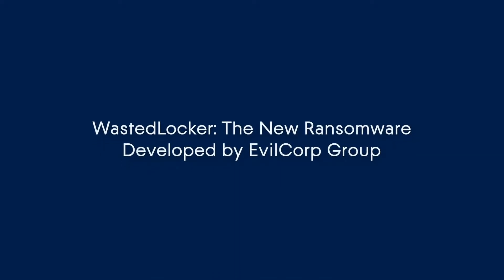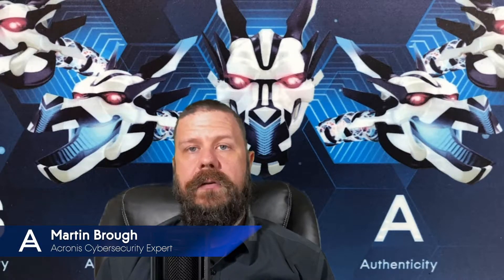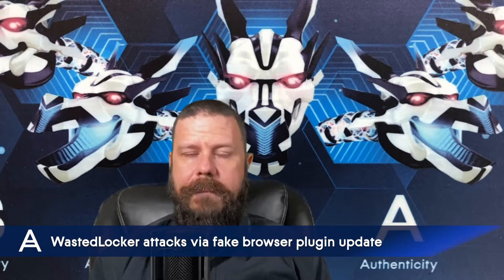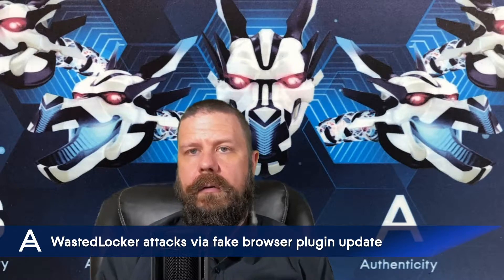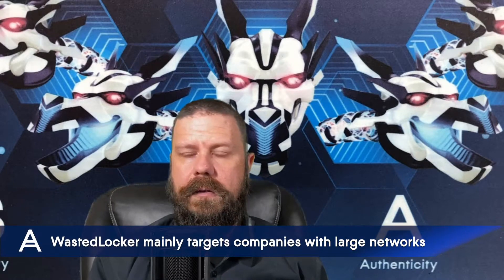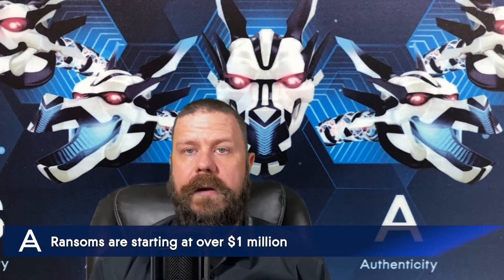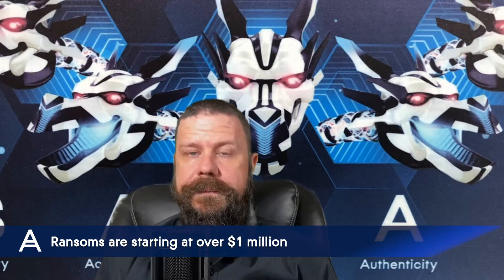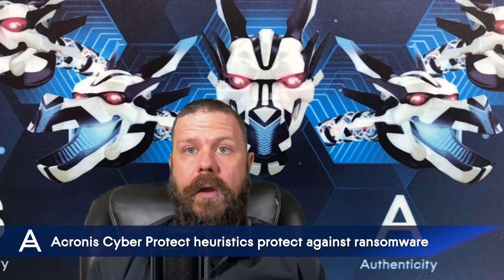WastedLocker: A New Ransomware from The EvilCorp Group | Cyber Protection Operation Center News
Threat actor group EvilCorp has a new Ransomware called WastedLocker due to the word "Wasted" appended to the end of each infected file, has been spotted in the wild as of may 2020 and the ransom demands have been in the Millions!
EvilCorp's new ransomware is being aimed at companies with Large networks by masking itself as a browser update that uses cobalt strike to install and run WastedLocker against File Servers, Database services, virtual machines, and cloud environments.
WastedLocker is not just an encryptor, it is also a disruptor. An added feature in this ransomware is it uses a widely known UAC exploit to gain elevated privileges which allow it to disrupt or actually disable backup capabilities which can prevent the restoration of any affected files
The recent increases in this type of advanced, target attack is why Acronis Cyber Backup features both Behavior and AI-based detection engines. Together, they play a key role in protecting your company servers, virtual machines, and backups.